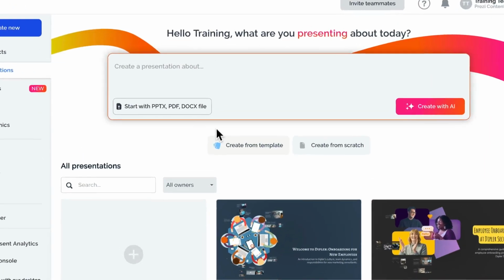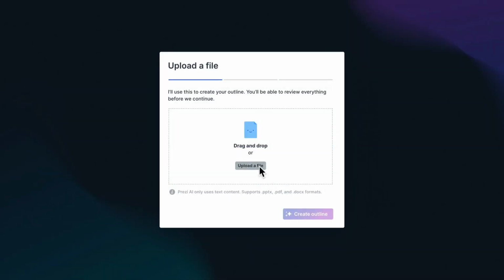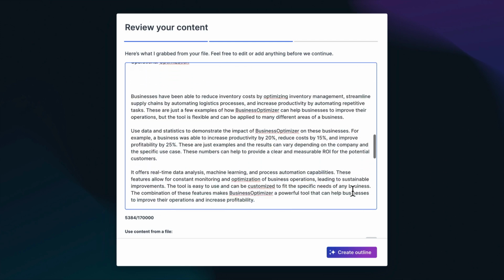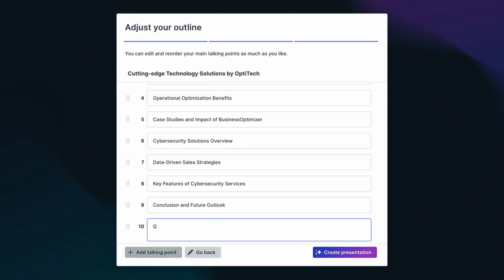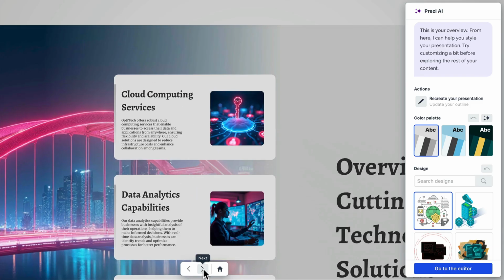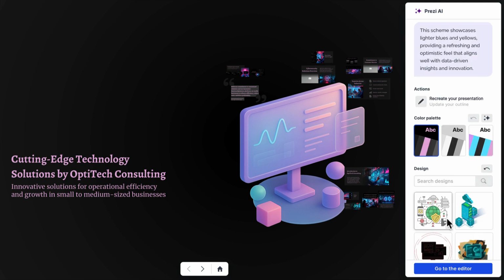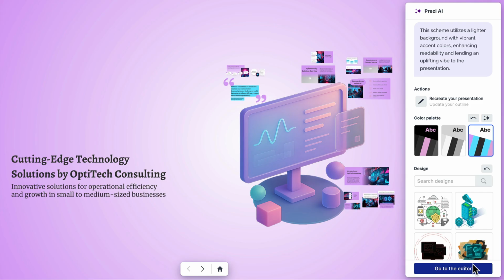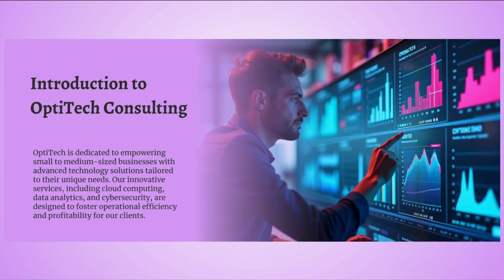How to Convert a PowerPoint (PPTX) into a Prezi AI Presentation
Convert your PowerPoint into a dynamic, AI-powered Prezi presentation in minutes! ⚡
In this quick tutorial, you’ll learn how to upload a PPT file into Prezi AI, extract your content automatically, generate a clean outline, and create a fully designed presentation — all in just a few clicks.

⏱️ You’ll learn how to:
00:00 – Intro to turning PPT into a Prezi with AI
00:19 – Start with a PPTX, PDF, or DOCX file
00:25 – Upload your PowerPoint and extract text
00:31 – Generate an outline with Prezi AI
00:36 – Edit and reorder your talking points
00:42 – Create a full AI-generated presentation
00:46 – Preview and navigate your new design
00:53 – Explore design styles, colors, and palettes
00:58 – Recreate your presentation
01:04 – Move into the editor to customize and present

Whether you’re repurposing old slides or starting a new project, this walkthrough shows the fastest way to transform PowerPoint content into a polished Prezi presentation with AI.

👇 Try Prezi AI for free and turn your PPT into a dynamic presentation:

🎯 Why Use Prezi AI?
- Automatically converts your slides into a clean structure
- Saves time with AI-powered presentation design
- Creates more dynamic, interactive presentations
- Ideal for education, business, and marketing
- Helps you design faster with AI and improve your creative workflow

Perfect for teachers, students, marketers, business teams, content creators, and anyone looking to boost productivity using AI presentation software.